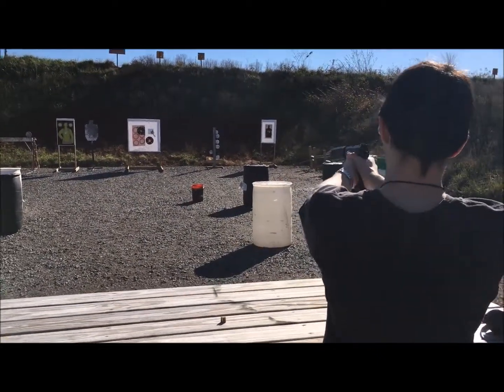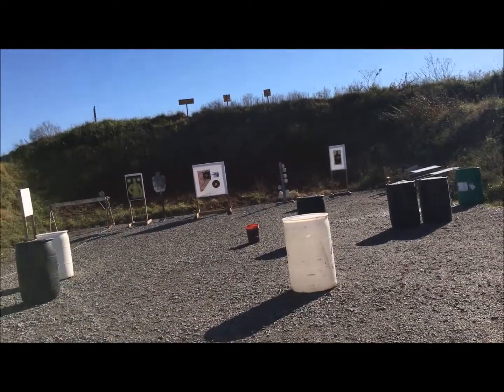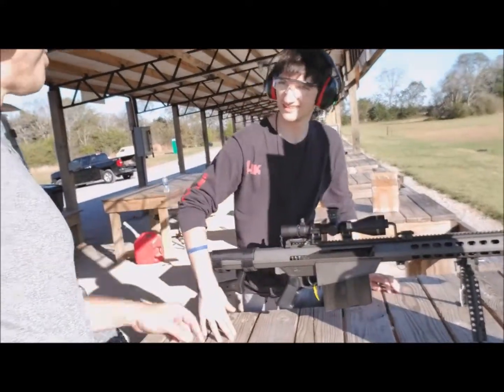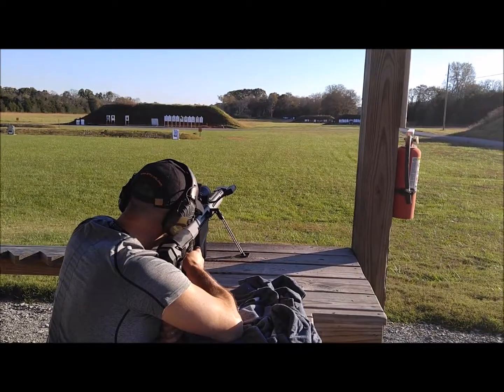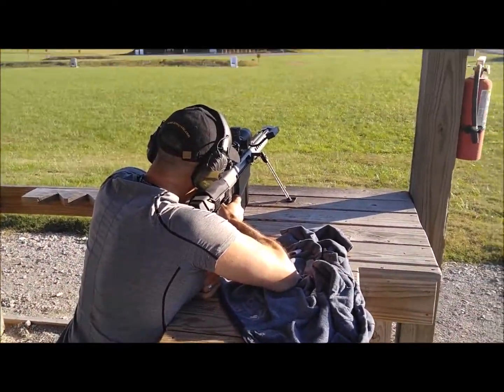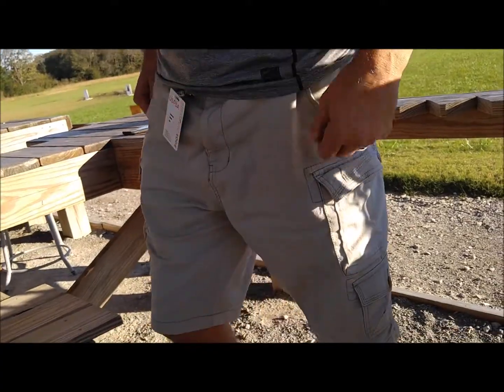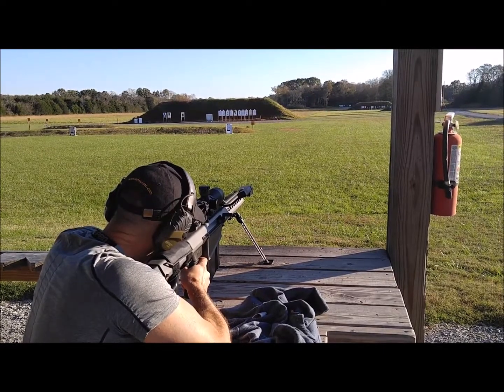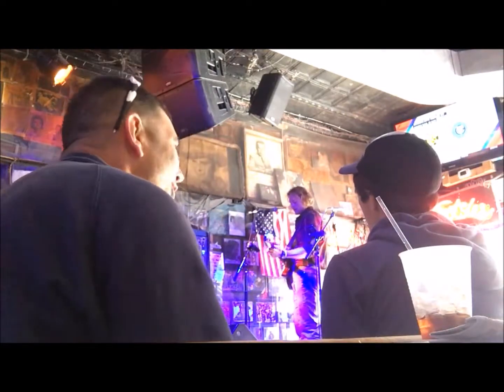Range with Taylor and Chip, 10-30-17